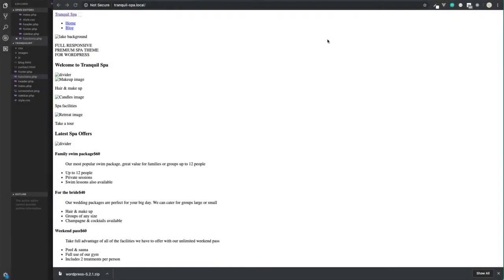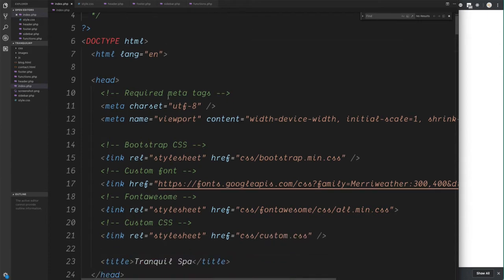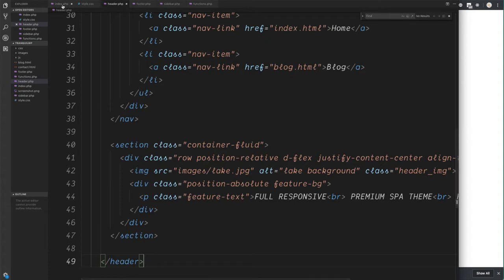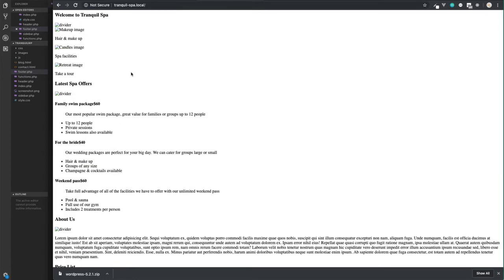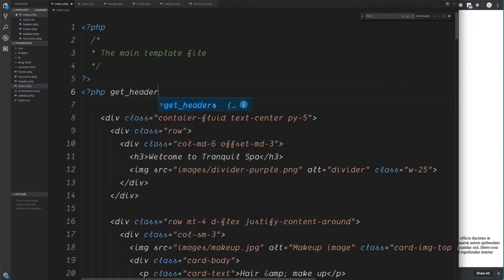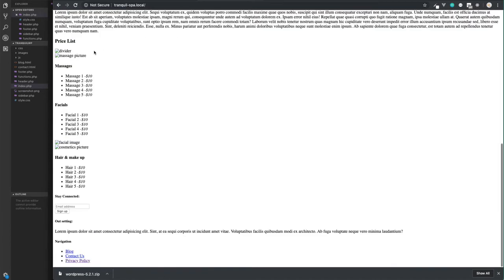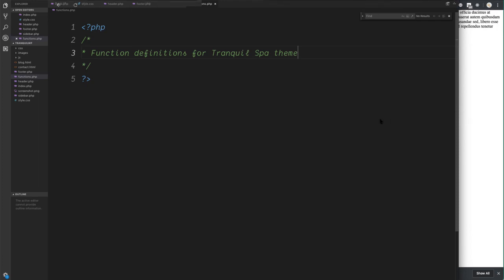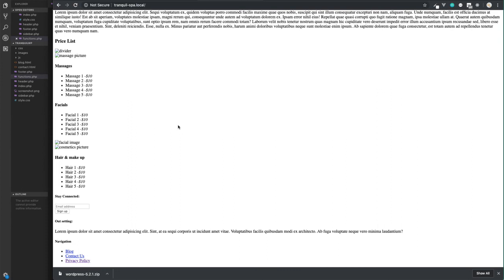Getting started | Home page in WordPress Development with Bootstrap | Tutorial 18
Getting started | Our index page | WordPress 5 Theme Development with Bootstrap | Tutorial 18